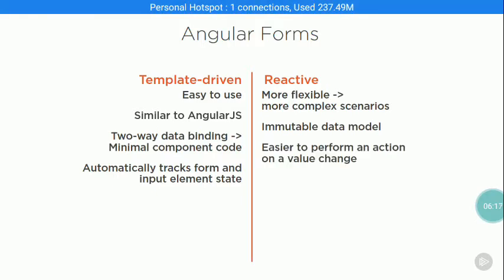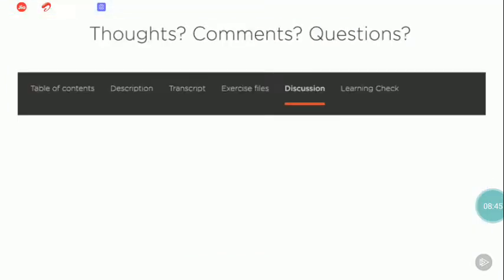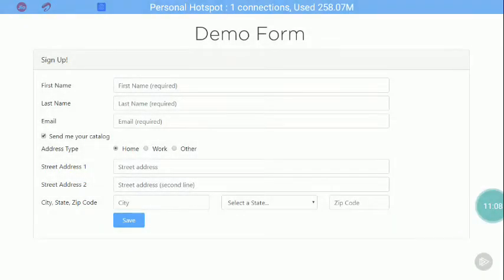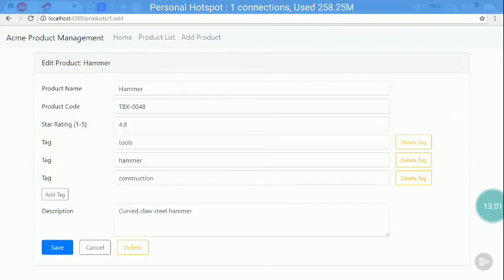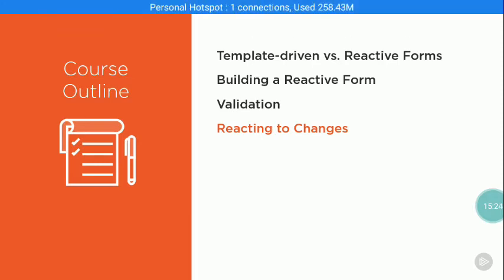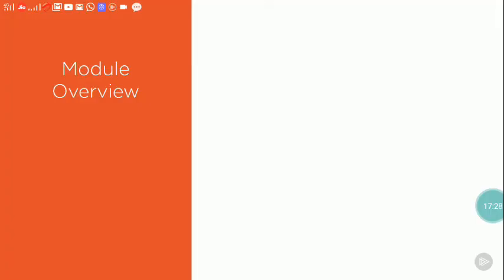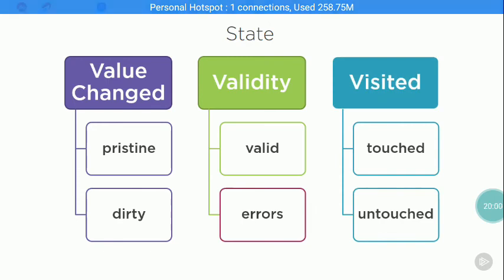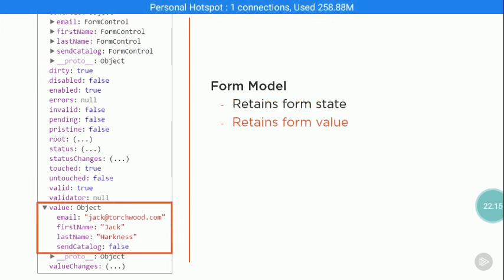Angular form part1